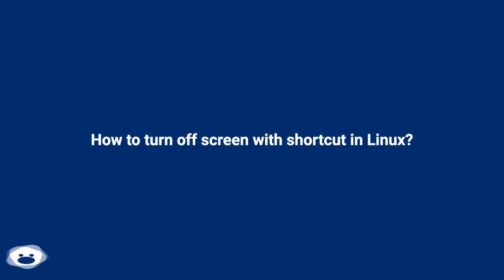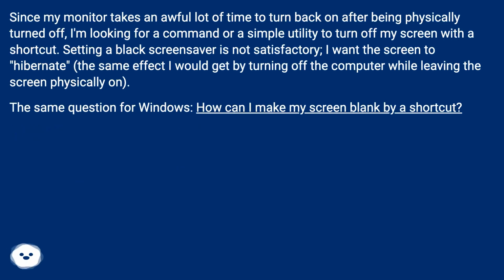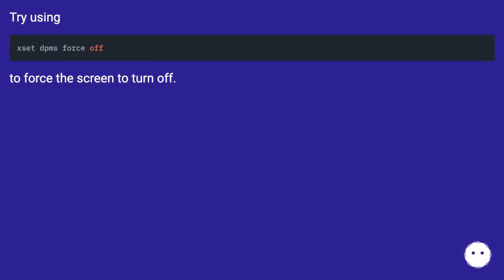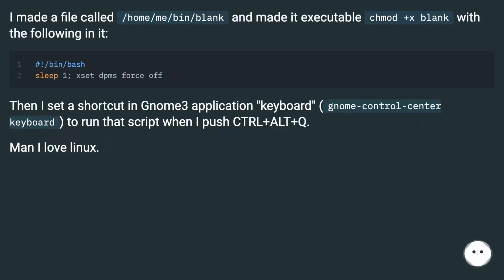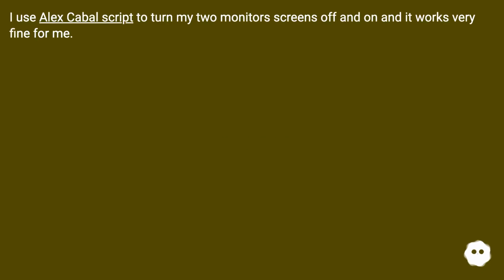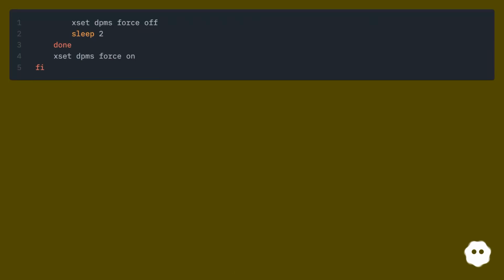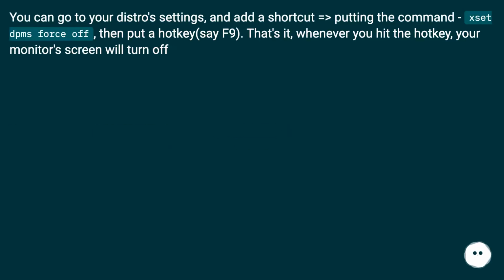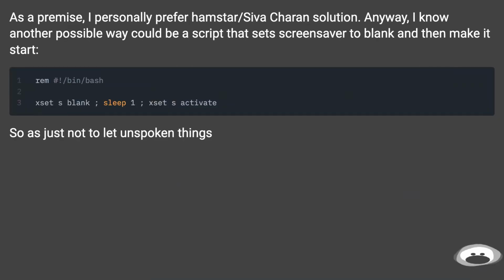How to turn off screen with shortcut in Linux?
Chapters
00:00 How To Turn Off Screen With Shortcut In Linux?
00:35 Accepted Answer Score 87
00:50 Answer 2 Score 31
01:18 Answer 3 Score 4
01:46 Answer 4 Score 4
02:11 Answer 5 Score 3
02:35 Thank you